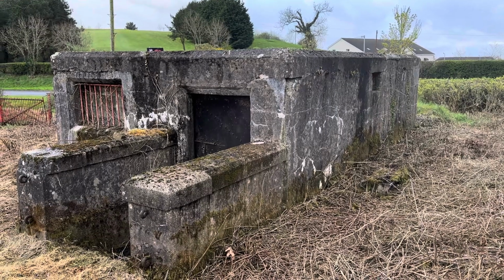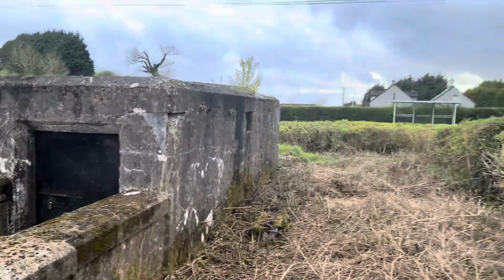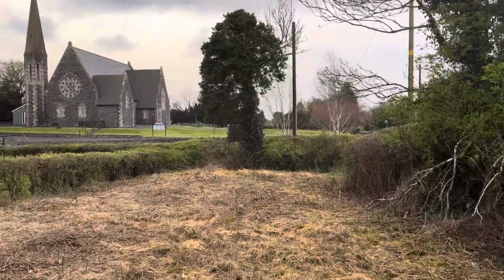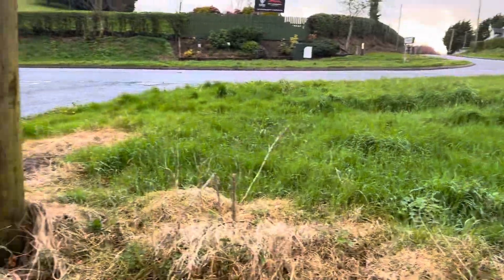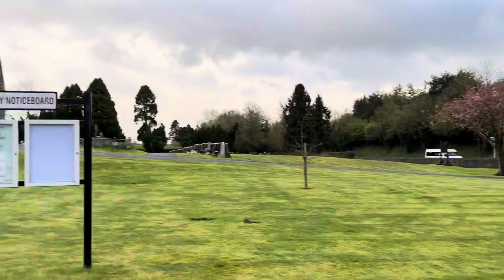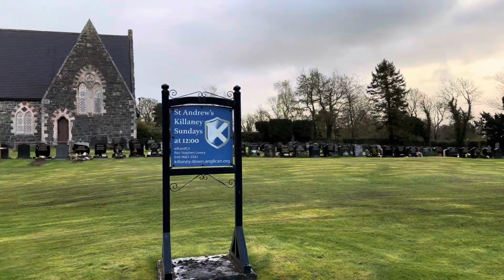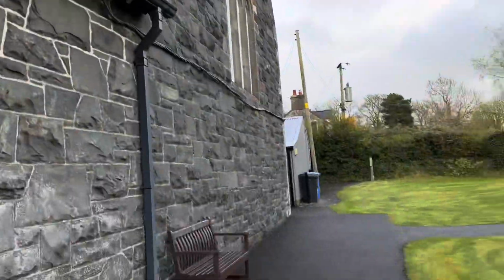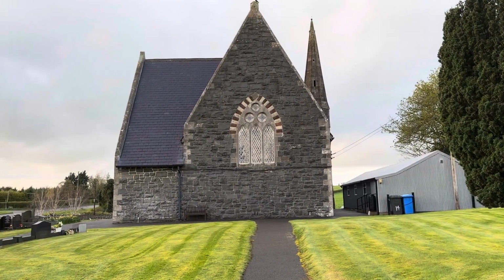I thought it was a WW2 Fortress Bunker at this Picturesque Church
St Andrew’s Church of Ireland, Killaney Parish, Boardmills/ The Temple, County Down, Northern Ireland